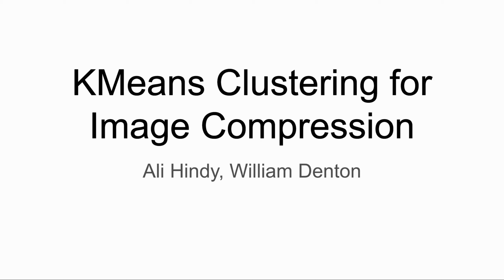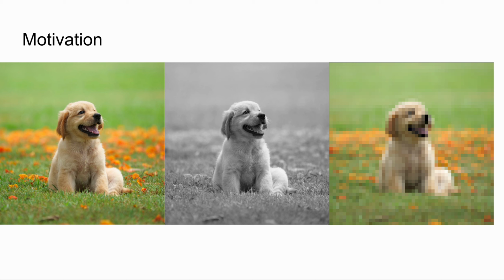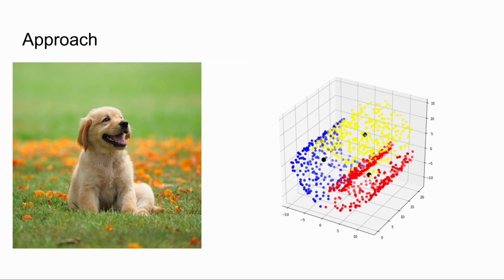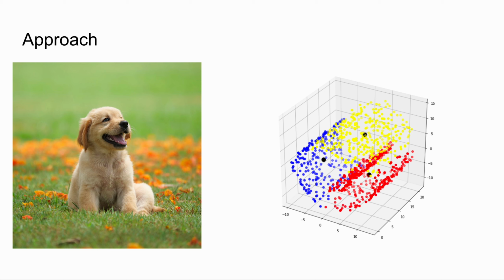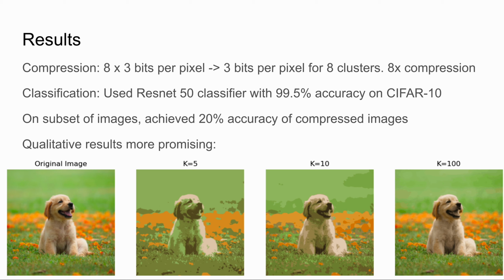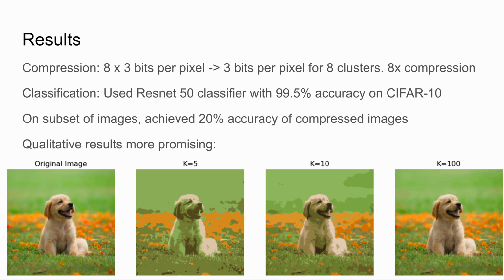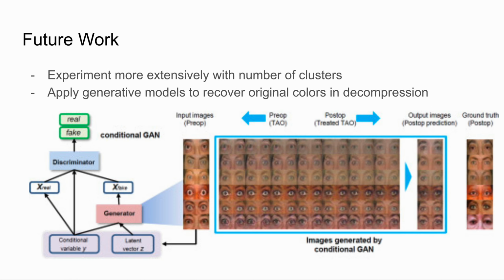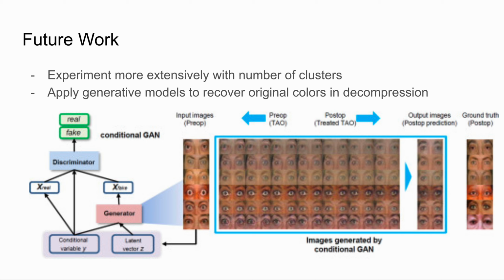cs221 final video